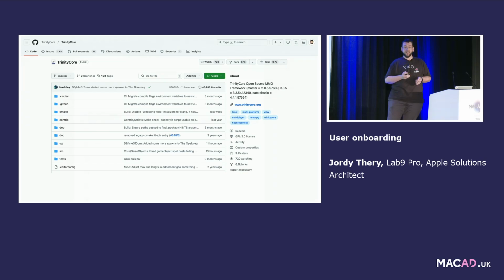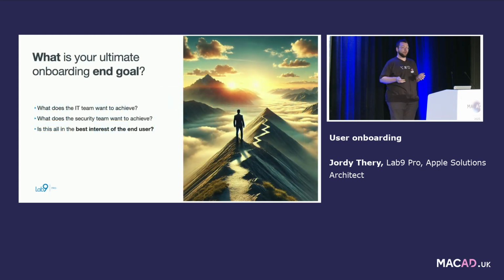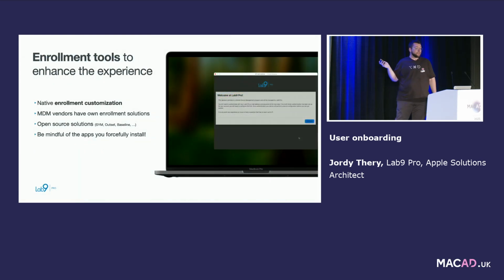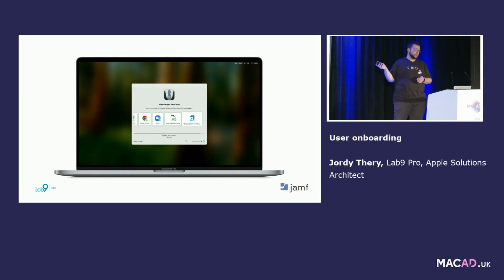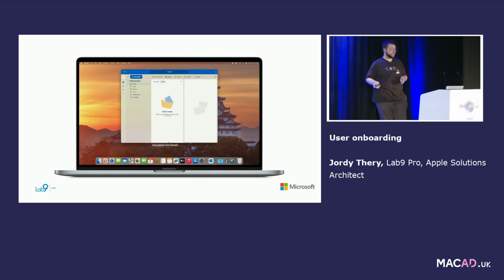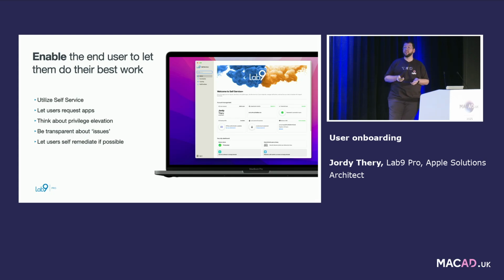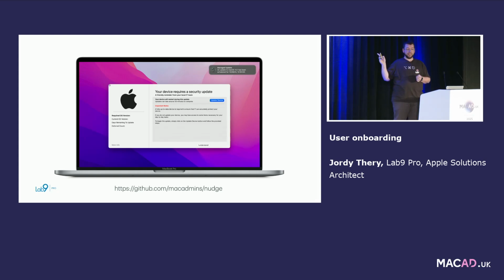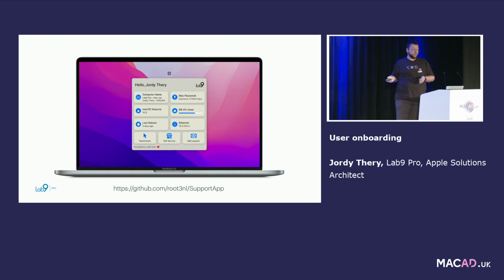User onboarding - Jordy Thery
A good onboarding experience goes a long way in ensuring end users have a good time starting to use their Apple devices. Here is what we at Lab9 Pro have learned from the perspective of an Apple partner and service provider.